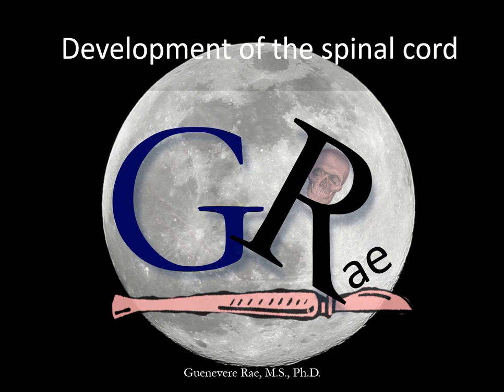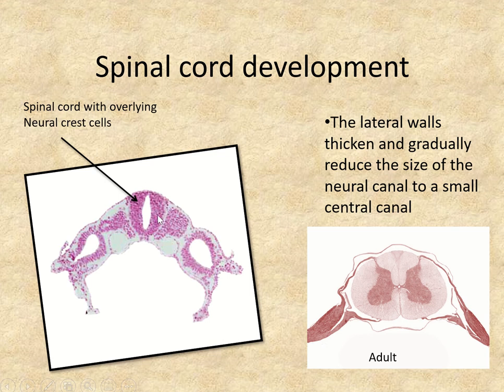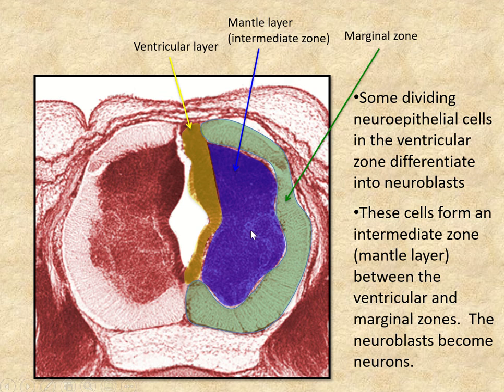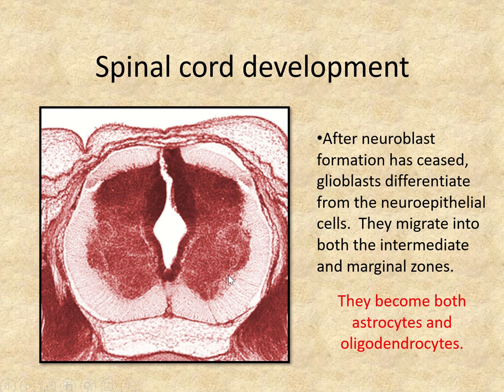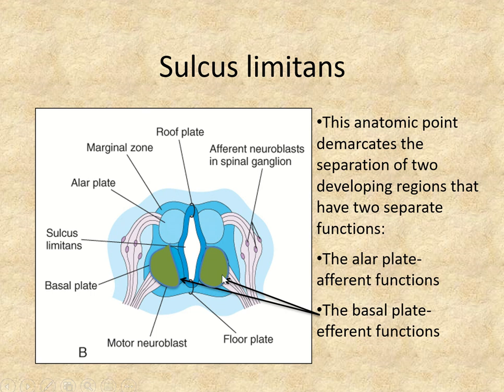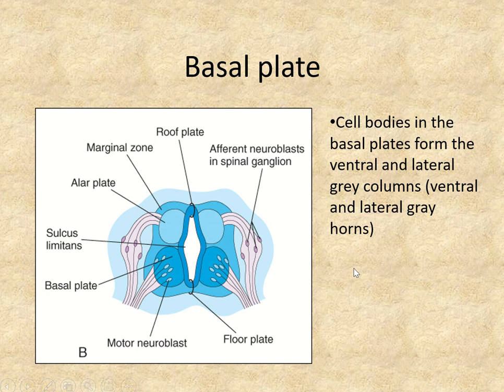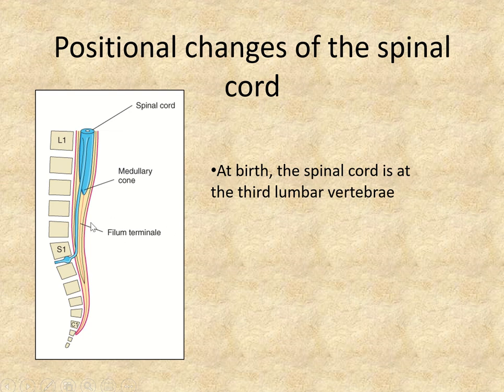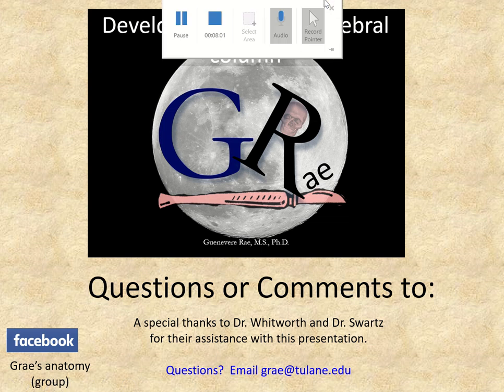The short story of development of the spinal cord